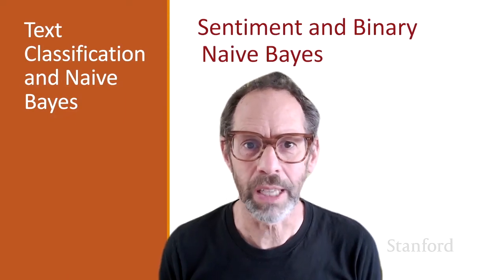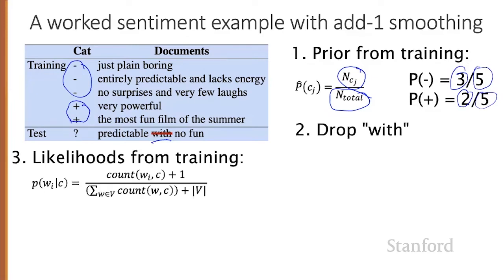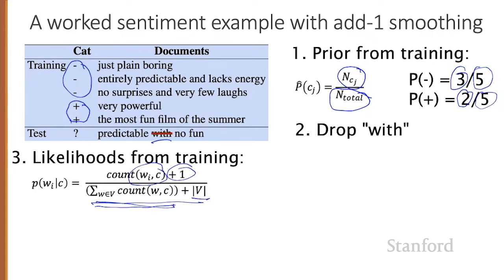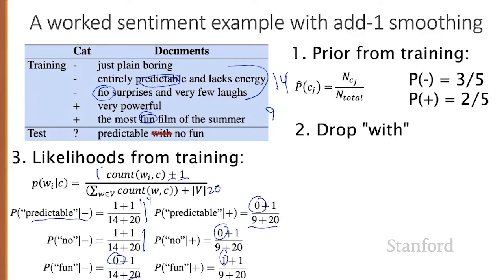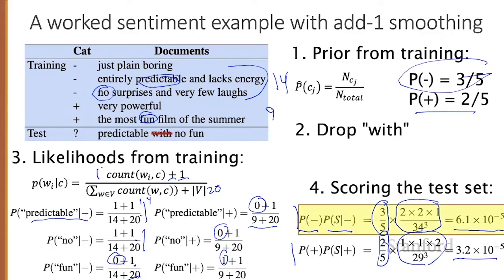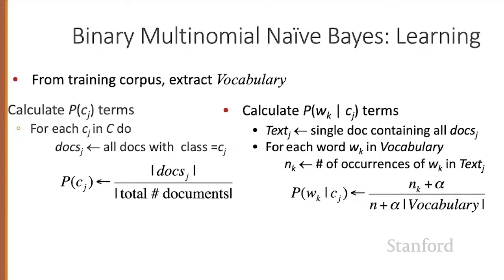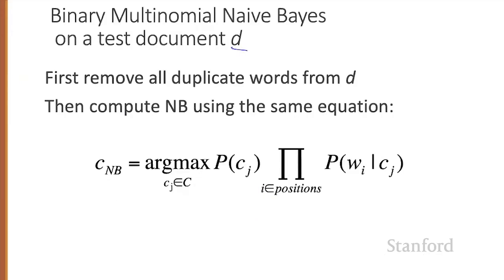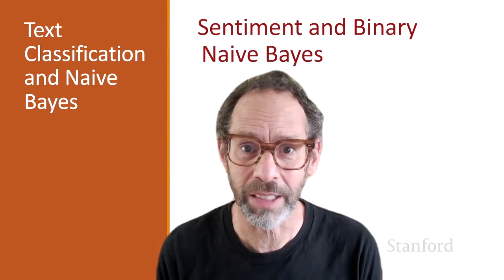Naive Bayes 4 Sentiment and Binary NB